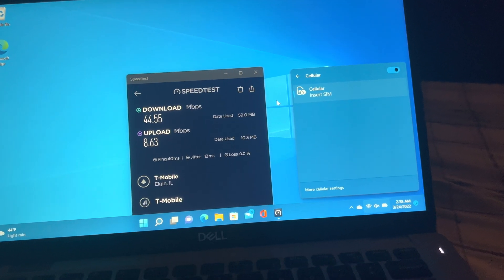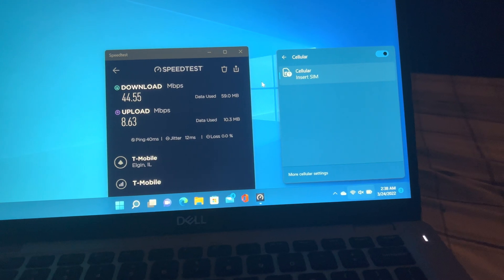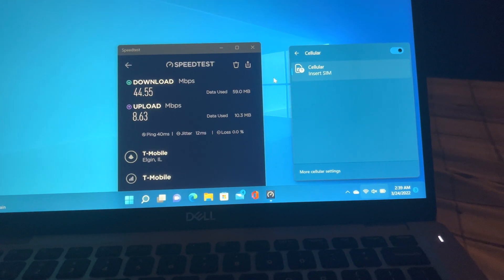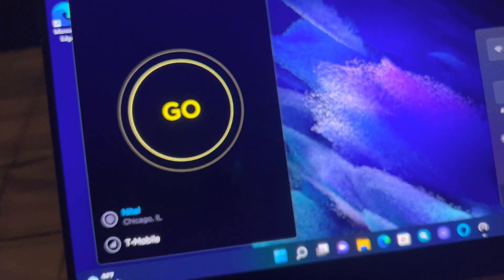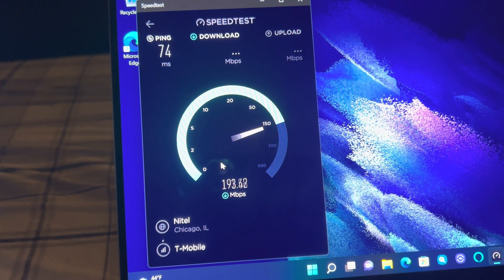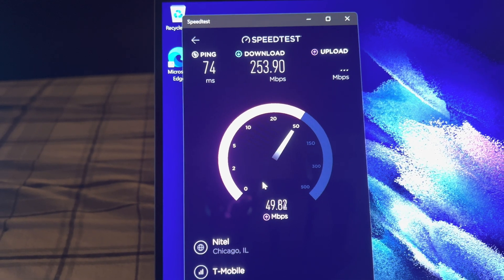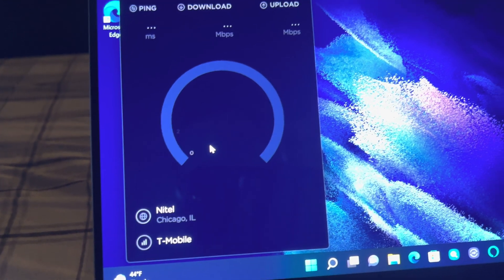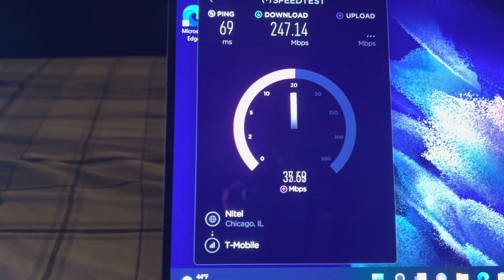4g LTE vs 5g Laptops on T-Mobile network speedtest.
Dell latitude 5411 with 4g LTE CAT 9 Modem vs the Galaxy Book Pro 360 5g with Snapdragon X55. Speedtest were done with T-Mobile